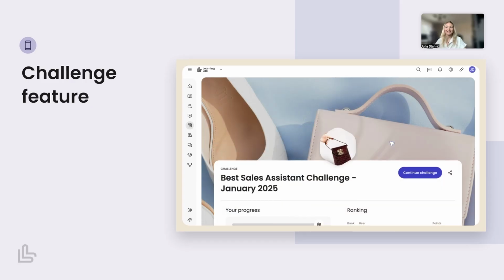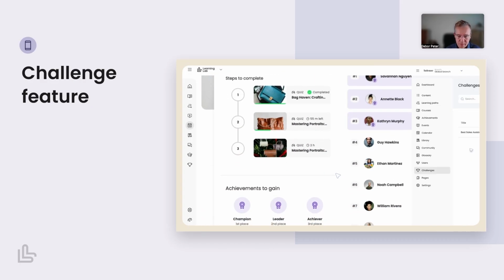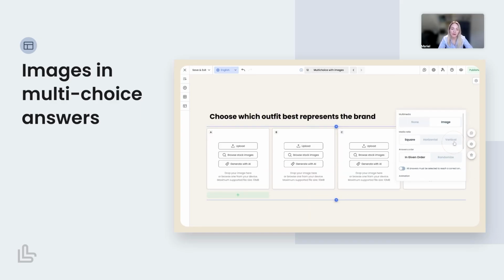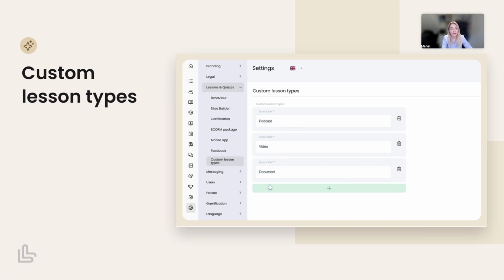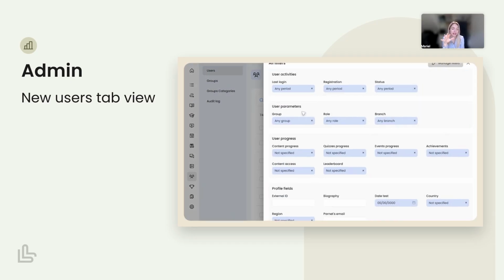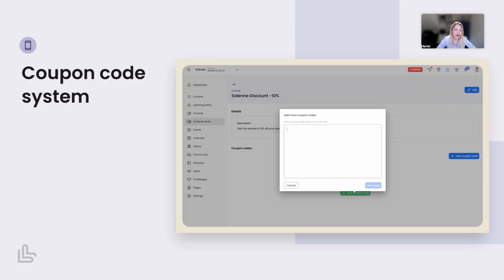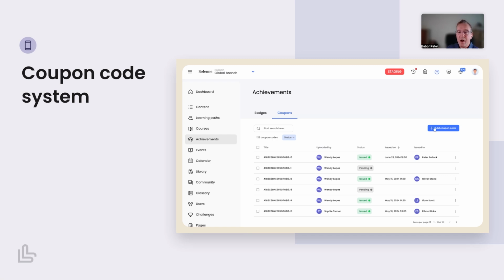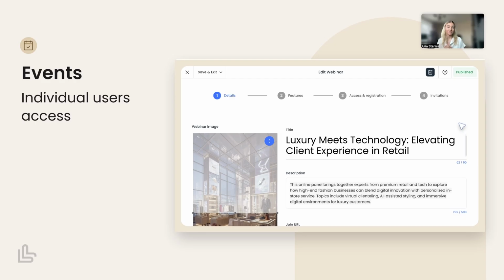Ready to Enhance Your Knowledge? Explore What’s New in The Learning Lab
Monthly Talks 2025: July Edition

Stay ahead by discovering the latest enhancements in your Learning Lab platform.

From powerful new features like Challenges and Manager’s View, to streamlined tools like Coupon Code System and improved Learning Path controls, everything is designed to give you — and your learners — more control, flexibility, and insight. Join our experts to get a hands-on look at these updates and how to make the most of them in your training strategy.

Ready to enhance your knowledge?
Learn from our experts and dive into our latest feature updates:

• Challenges: new feature
• Learning Path Improvements: locking feature
• Manager's View
• New Users Tab View
• Custom Lesson Types
• Adding Images in Multi-Choice Answer
• Text Styles – Global Settings
• Events: Event registration based on content completion
• Events: Individual user access

Learning Lab